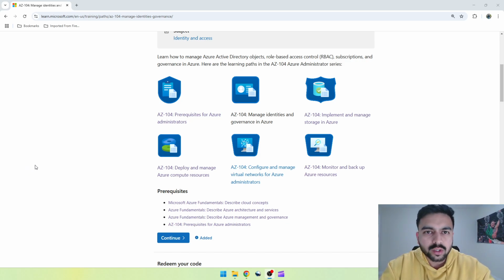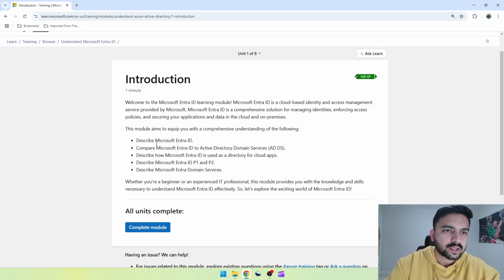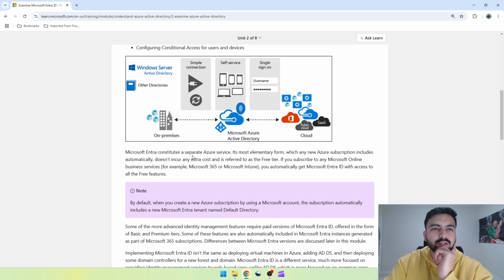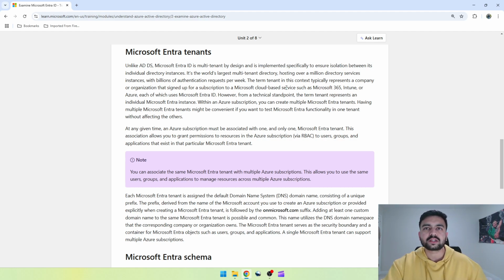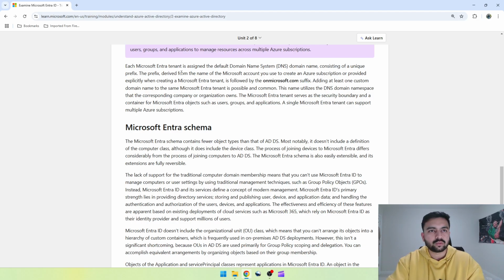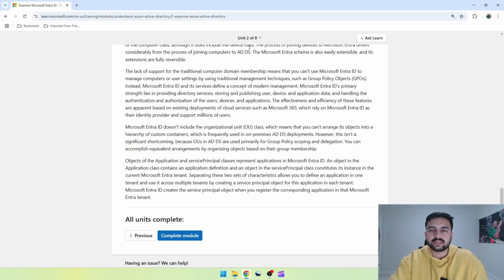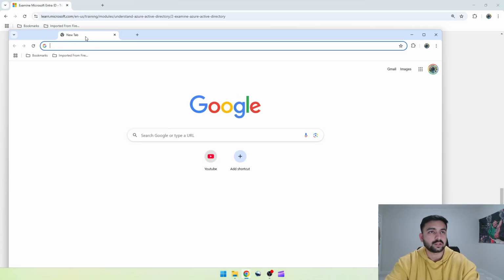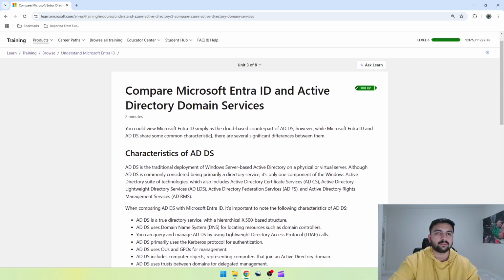AZ-104 Microsoft Azure Administrator | Managing Identities and Governance in Azure readthrough!!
In this video, I take you through the "Manage identities and governance in Azure" topic from the AZ-104 Microsoft Azure Administrator certification. This session includes practical insights and my personal thoughts as I walk you through the official Microsoft material.

✅ Topics Covered:
🔹 Overview of Azure Active Directory
🔹 Managing Azure AD Users and Groups
🔹 Implementing Role-Based Access Control (RBAC)
🔹 Managing Azure Subscriptions and Resources
🔹 Governance Strategies in Azure

👉 If you're preparing for the AZ-104 exam or want to strengthen your Azure skills, this video will help you understand key identity and governance concepts with real-world insights.